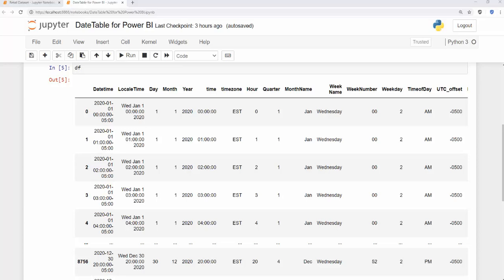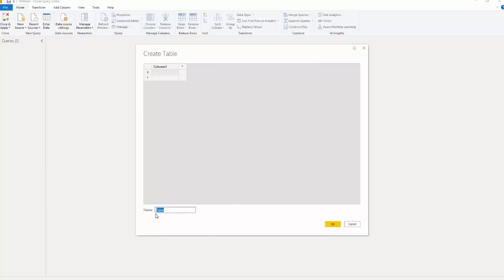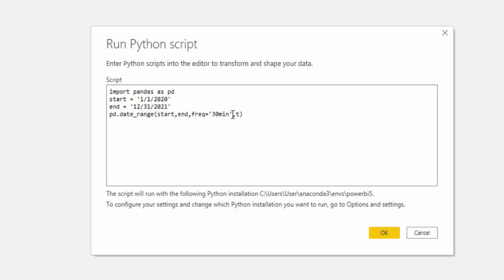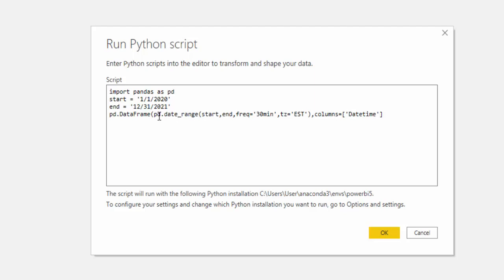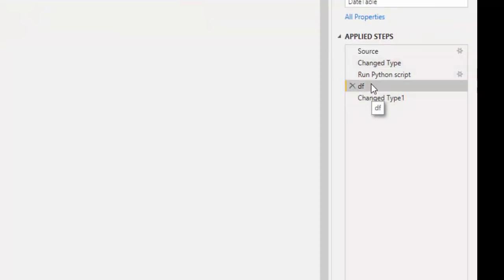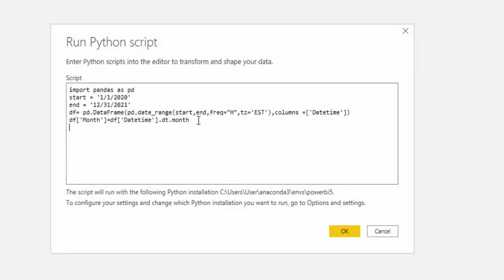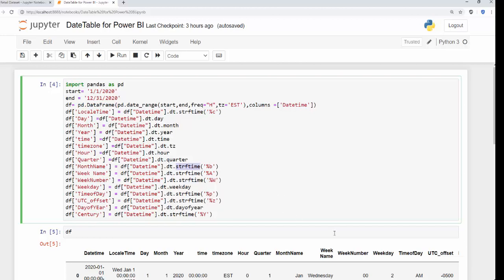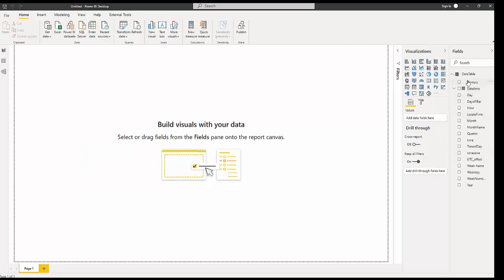Create Power BI Calendar Table with Python--Fast, Detailed, and Simple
Learn how to create a robust date table by leveraging a simple Python script that will allow you to create a host of different time segments for an awesome customized calendar table.

You can copy and paste the code:
import pandas as pd
start= '1/1/2020'
end = '12/31/2020'
df= pd.DataFrame(pd.date_range(start,end,freq="H",tz='EST'),columns =['Datetime'])
df['LocaleTime'] = df["Datetime"].dt.strftime('%c')
df['Day'] =df["Datetime"].dt.day
df['Month'] = df["Datetime"].dt.month
df['Year'] = df["Datetime"].dt.year
df['time'] =df["Datetime"].dt.time
df['timezone'] =df["Datetime"].dt.tz
df['Hour'] =df["Datetime"].dt.hour
df['Quarter'] =df["Datetime"].dt.quarter
df['MonthName'] = df["Datetime"].dt.strftime('%b')
df['Week Name'] = df["Datetime"].dt.strftime('%A')
df['WeekNumber'] = df["Datetime"].dt.strftime('%W')
df['Weekday'] = df["Datetime"].dt.weekday
df['TimeofDay'] = df["Datetime"].dt.strftime('%p')
df['UTC_offset'] = df["Datetime"].dt.strftime('%z')
df['DayofYEar'] = df["Datetime"].dt.dayofyear
df['Century'] = df["Datetime"].dt.strftime('%Y')